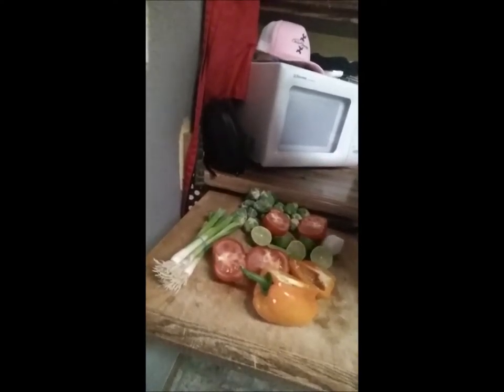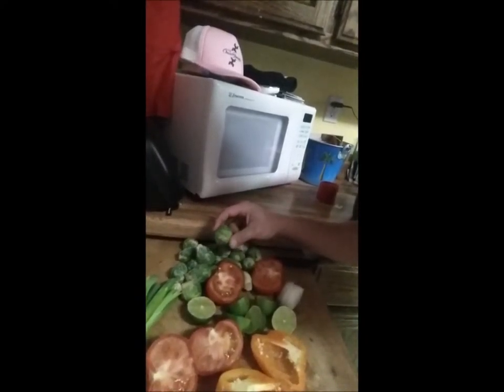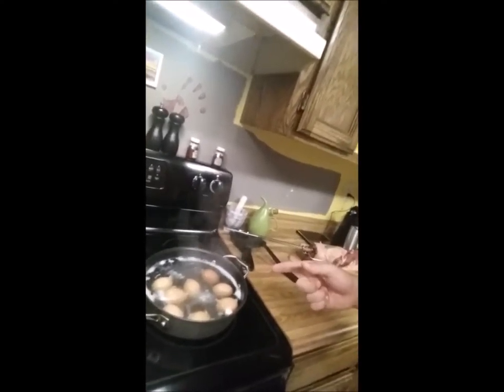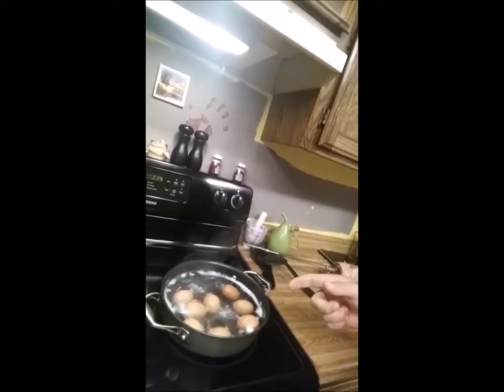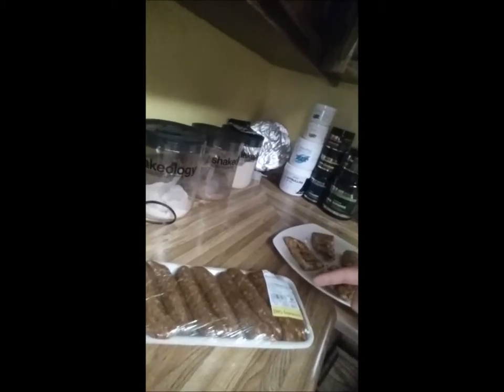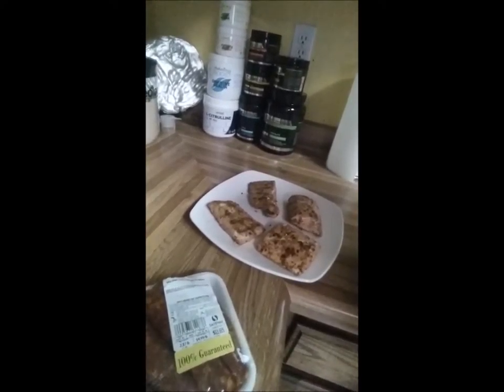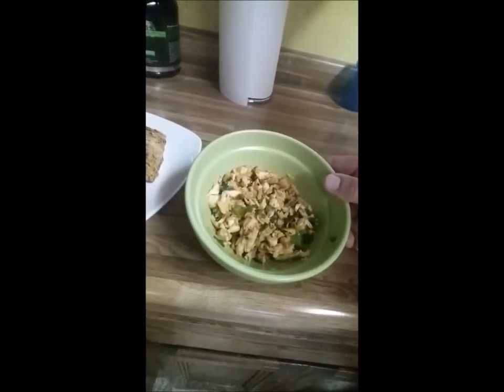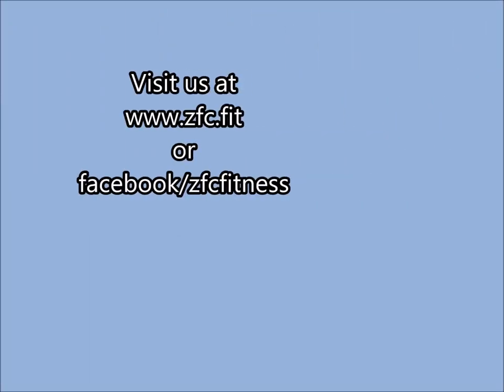14 Day food prep bootcamp day 4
Day 4 we are talking about the "Prep".

I have a private group I run on Facebook to help people learn how to make food prep possible with our busy lives! Check us out on facebook at Facebook.com/zfcfitness